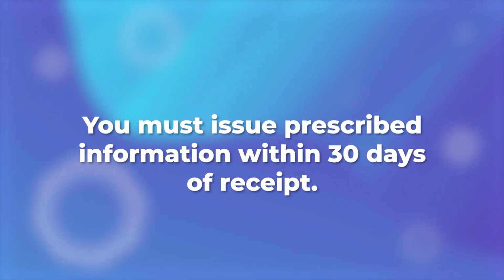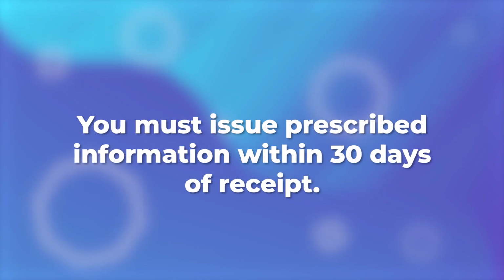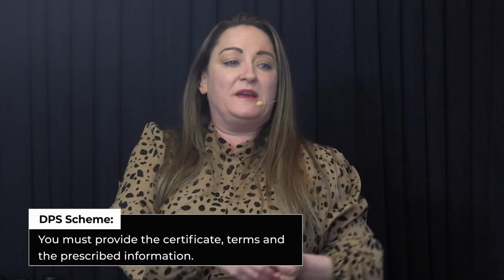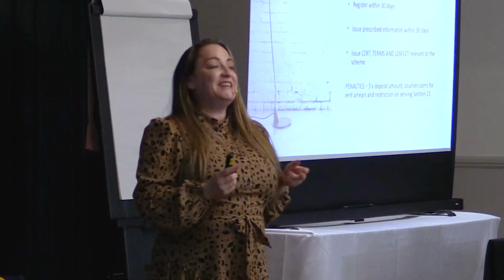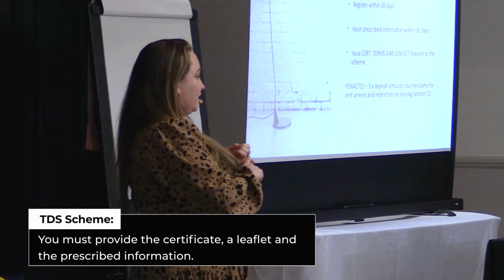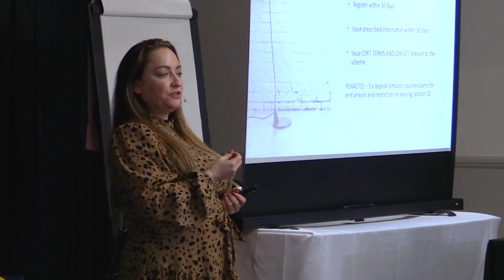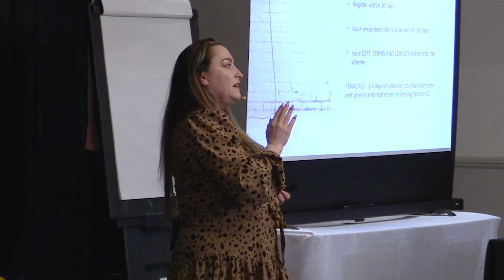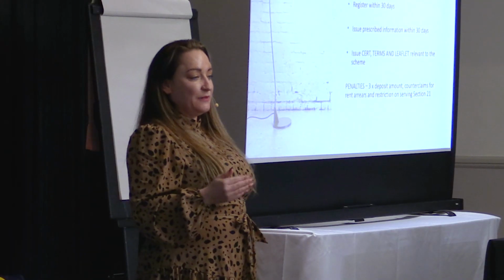Are You Protecting Your Landlords from Penalties?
Want less hassle with your Property Management?

Since being announced on 6th April 2007, Deposit Registration is legislation that Landlords must be compliant with. Letting Agents that offer a fully managed service for Landlords have responsibility to ensure that Landlords are compliant for each of their properties.

In this video, Dawn Bennett provides an insight into this legislation, what you should do as a managing Letting Agent and the penalties that your Landlords (and yourself) could be liable if the requirements under the legislation are not met.

Are you tired of managing properties and client accounting?